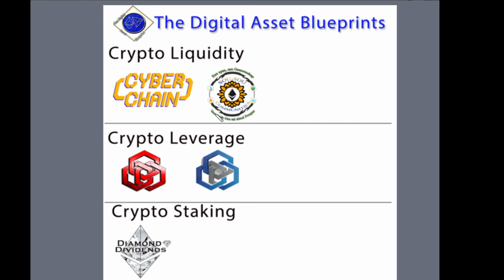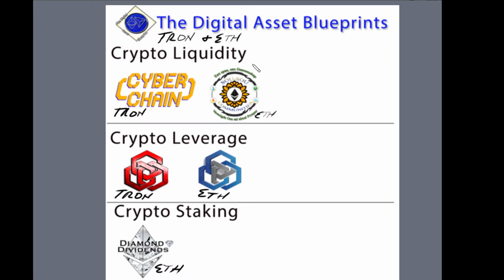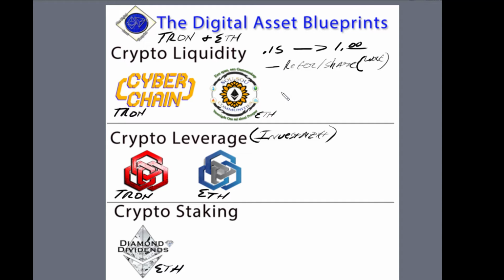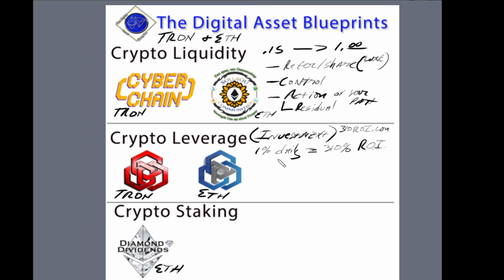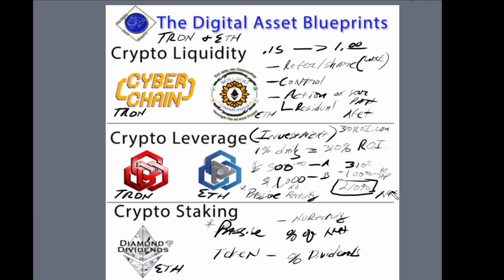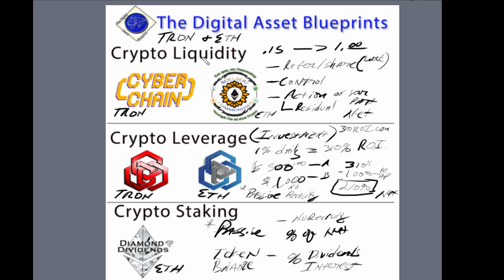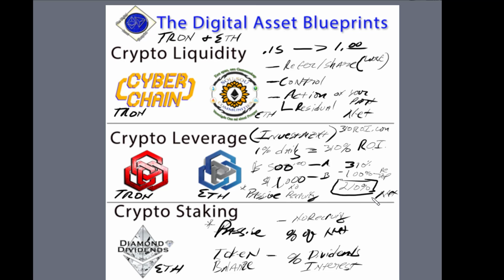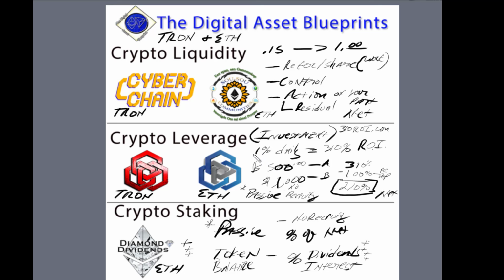Never Be Broke Again, How To Earn Ethereum and TRON to Pay Bills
If You Invested Just $1000 Into Crypto Back In 2017
Finally and true step-by-step blueprint designed to take you from 0 to Hero! These Awesome Step-By-Step Blueprints will show you how to acquire Crypto, Leverage Crypto and Pay Bills with Crypto. Get Access to the Digital Asset Blueprints Today!

Finally A True Crypto Guide! Learn How To Acquire Crypto, Leverage Crypto, and Pay Bills With Crypto! You need to know this information, but who do you trust? Many people who have learned to utilize Crypto / Digital Assets have taken advantage of this new financial system and have achieved financial freedom. There is STILL Time! The window is closing till the next Bull Run. The Digital Asset Blueprint will place you right in the heart of Acquiring Digital Assets and you will learn how to leverage and earn from them.

The Digital Asset Blueprint is a series of blueprints each designed to provide results utilizing Smart Contract Technology. The select resources provided are the top leveraging resources within the ecosystem designed for you to maximize your results while you learn and earn!

Tron Chain, Ether Chain, Cyber Chain Diamond Dividends, SouSouETH, CashFX, bitcoin, ethereum, ripple, tron, blockchain, smart contract, smart contract technology, litecoin, link, DAPPS, decentralization